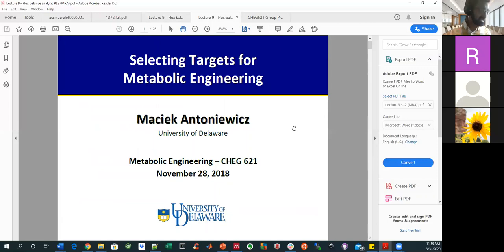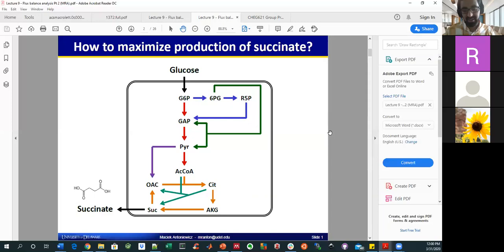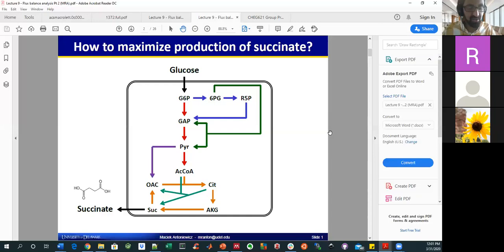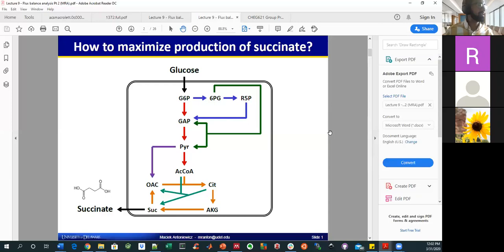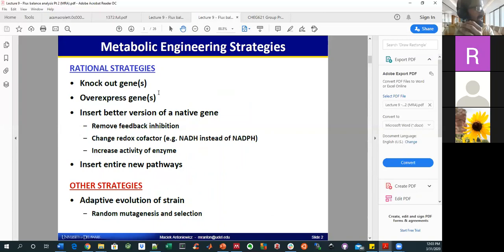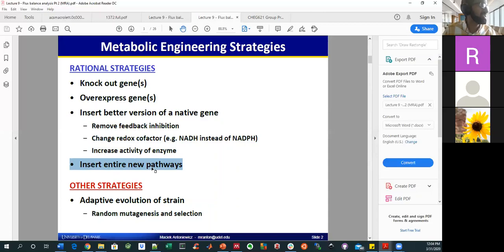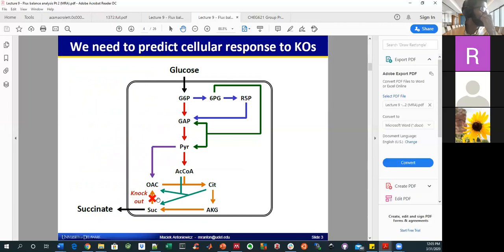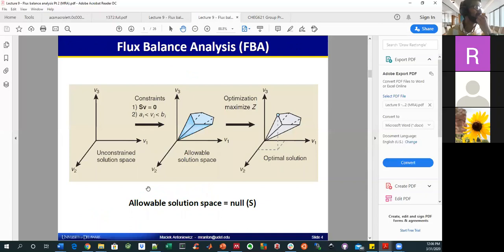05 Intro to FBA | Flux Balance Analysis | Lecture 11 | Metabolic Engineering | SP20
In this lecture:
We introduce the concept of Flux Balance Analysis, which is a mathematical approach for modeling metabolic fluxes within genome-scale reconstructions of metabolic networks